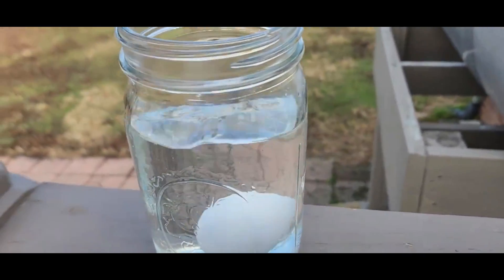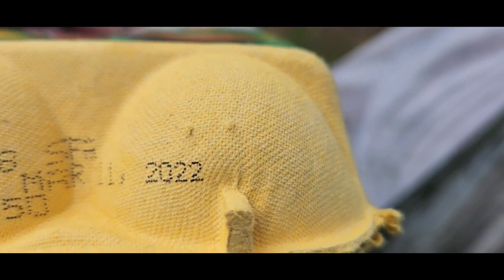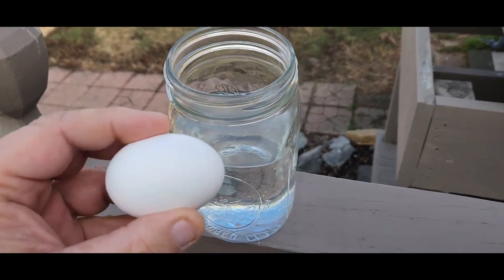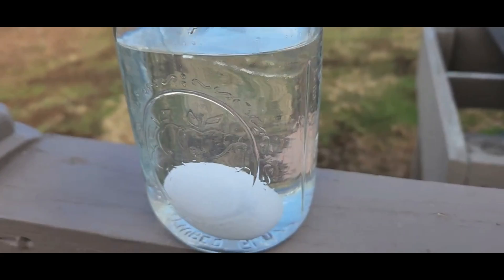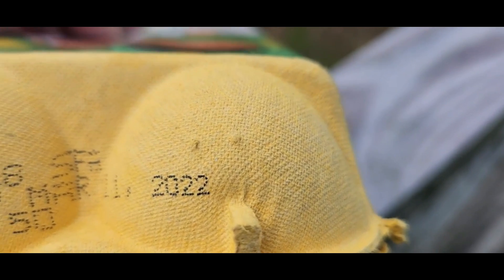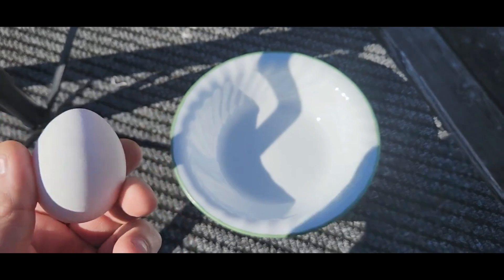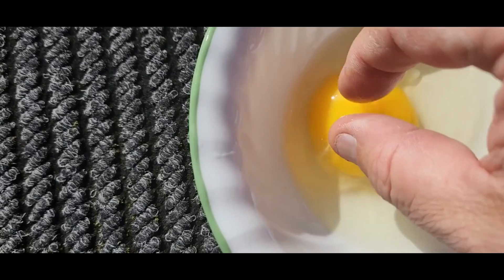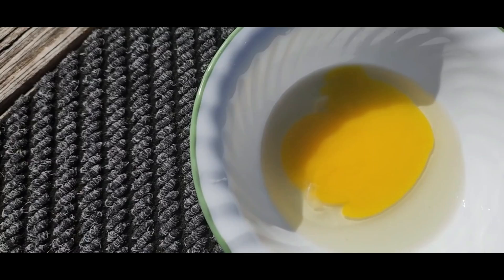Why you should NEVER float test eggs for freshness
ALL scientific research done on this topic DEBUNKS the float test.
Float Testing Eggs | The Shocking Truth!
Even Eggs that sink and pass this silly test can still be infected with Salmonella and many other diseases and bacteria, all while posing as a perfectly good Egg. We use an infected research egg in this video to help explain why we never float test our eggs for freshness or age.

Grab my new CHICKEN BOOK here
The Poultry Scrolls Book:

You save money and it helps our channel out as well!

A great playlist on treating Chickens with natural remedies

              (´・ω・)
          ┌ (_つ/￣￣￣/＿
          旦 ＼:/        /